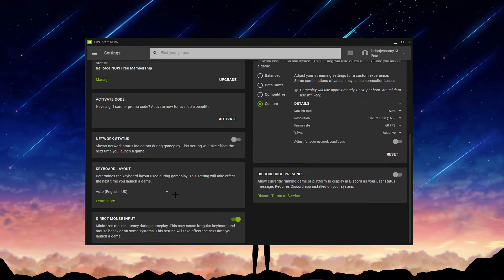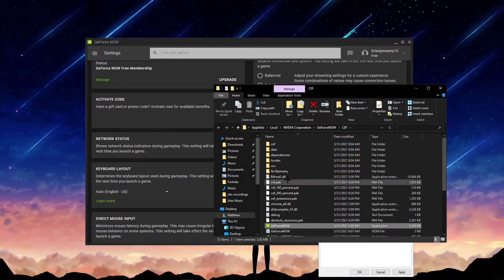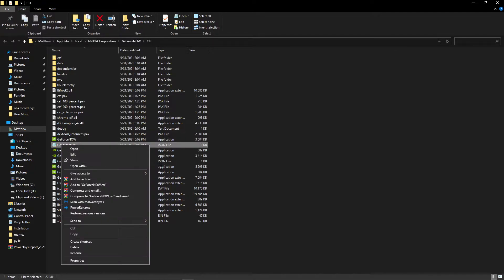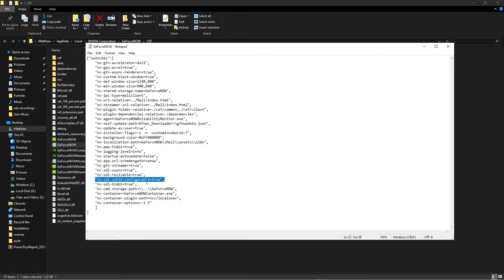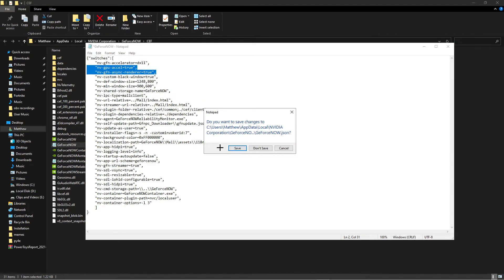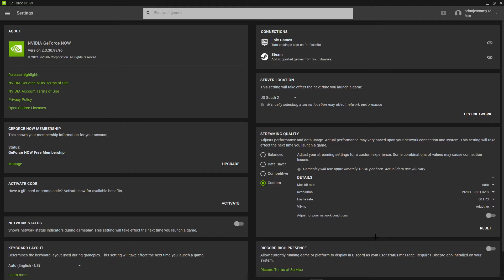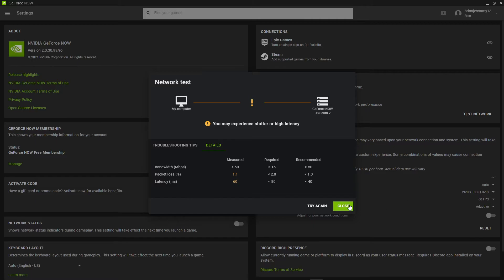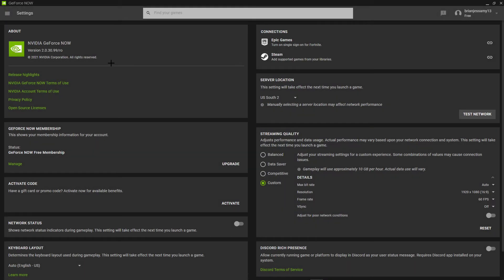How to Enable Direct Mouse Input on Geforce Now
Support a Creator Code: BLUGGZ (hashtag ad)
👍 Leave a like + Follow all of my social medias to keep updated! :)
🔔 Please remember to turn ALL NOTIFICATIONS ON!.
►Want more views on your Youtube videos, then check out TubeBuddy, it's the best tool to help you get your wonderful content out there
Video uploaded & owned by Bluggz